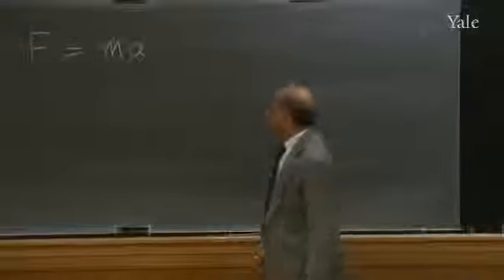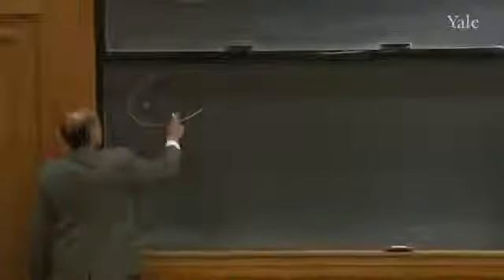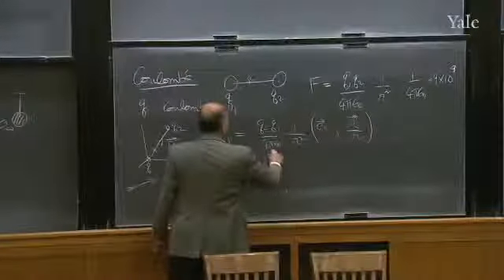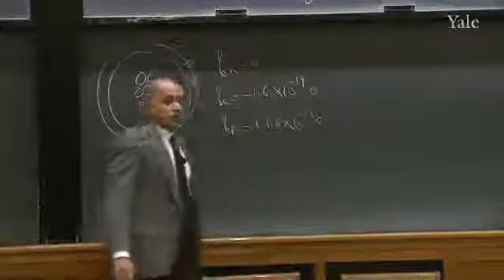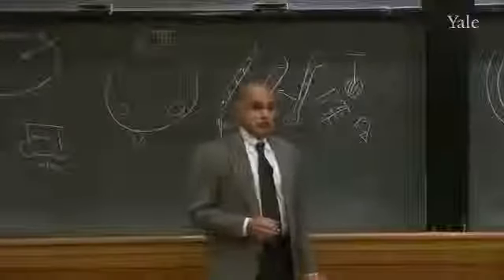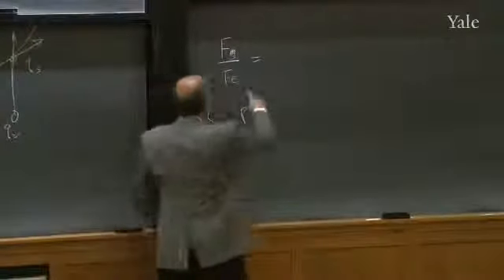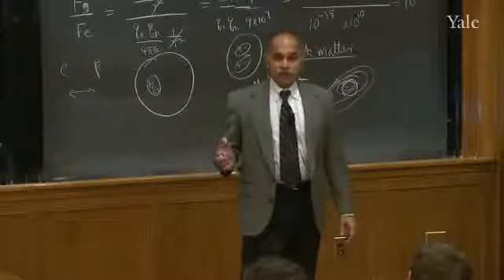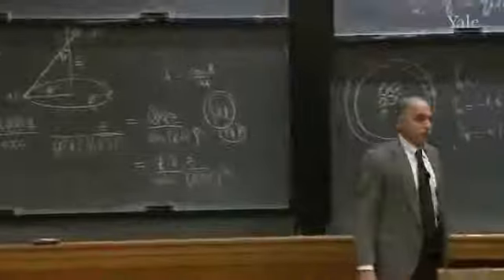1 Electrostatics‬ فيزياء عامة 2